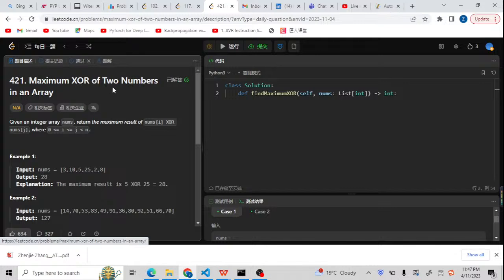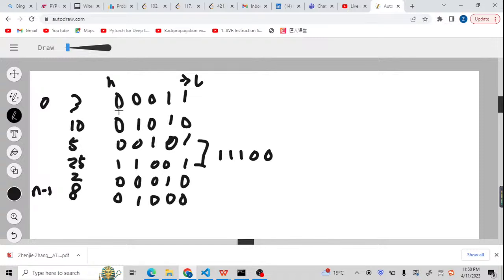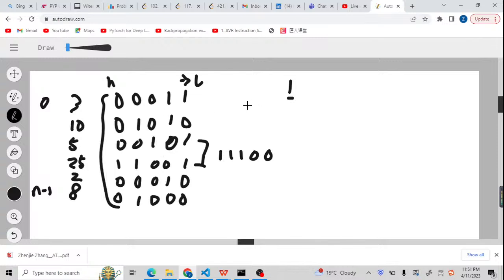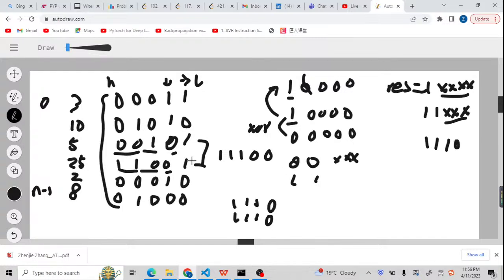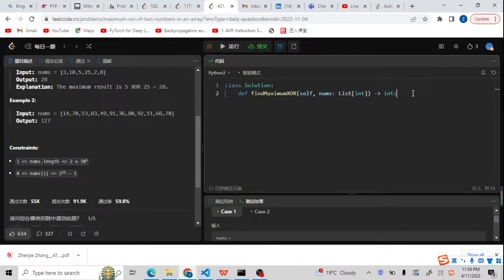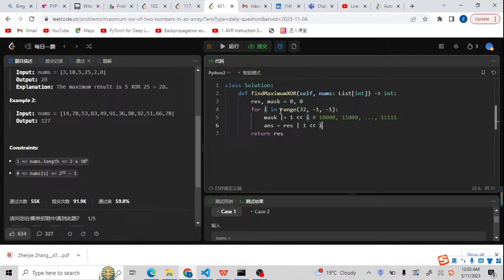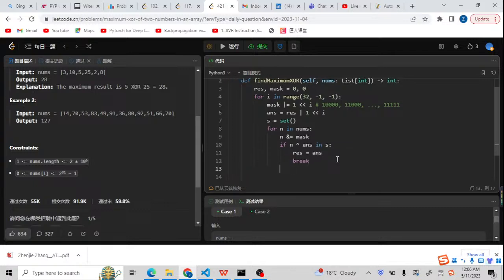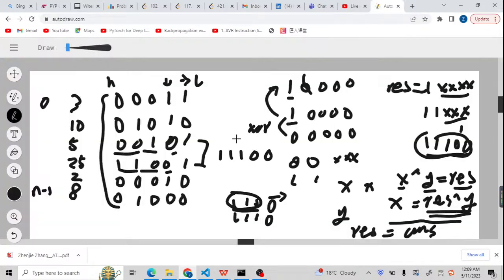Leetcode 421. Maximum XOR of Two Numbers in an Array (bit manipulation)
421. Maximum XOR of Two Numbers in an Array

The idea is to check from the highest bit to lowest bit, and we'll find the bit one by one to combine the final result. Here by using mask and set making it possible in O(n*k) time complexicity. The set part used 2 sum idea.